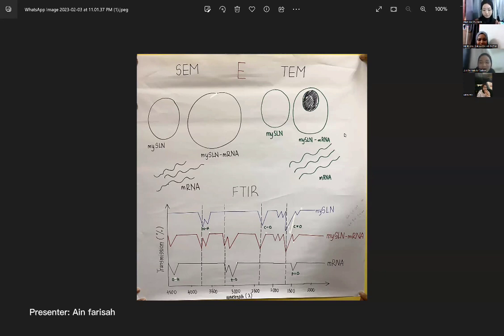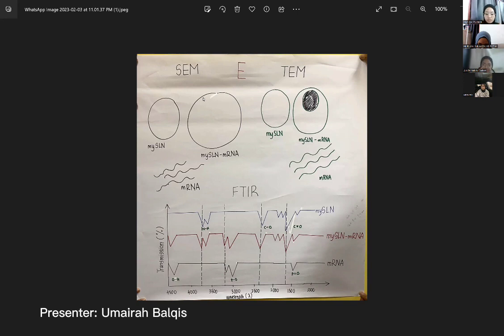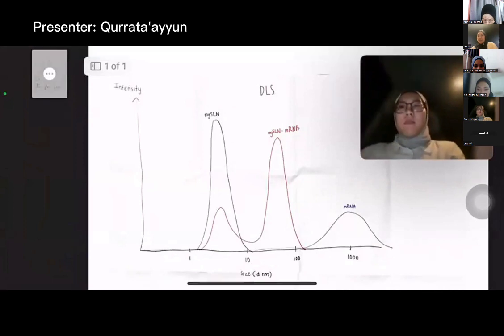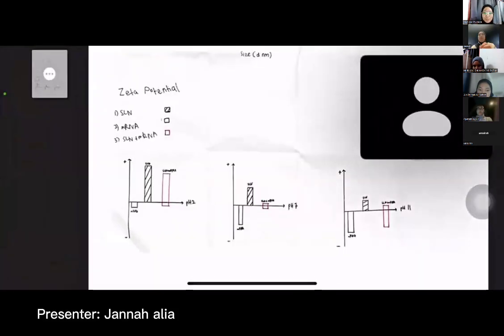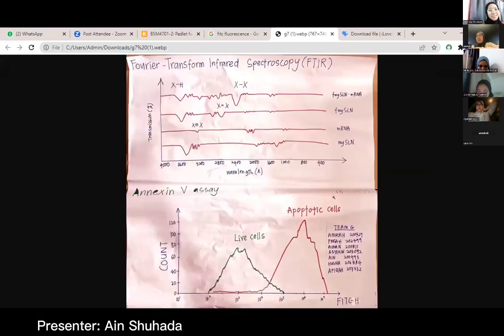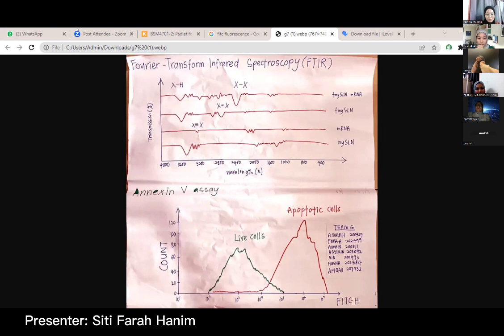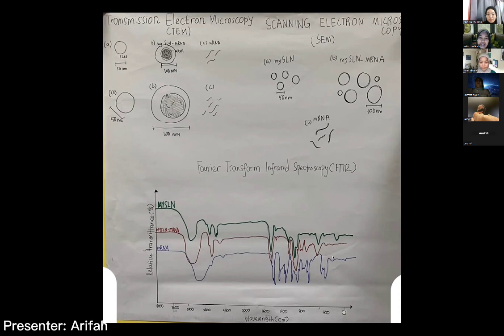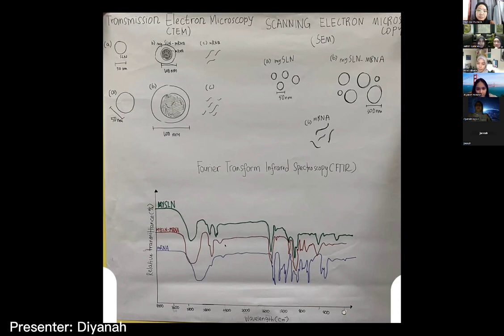BSM4701 SCL VIDEO GROUP 4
This is for assignment purposes. Please note that at 10:14, the student had mentioned Annexin V five assay, the correct one is Annexin V assay.